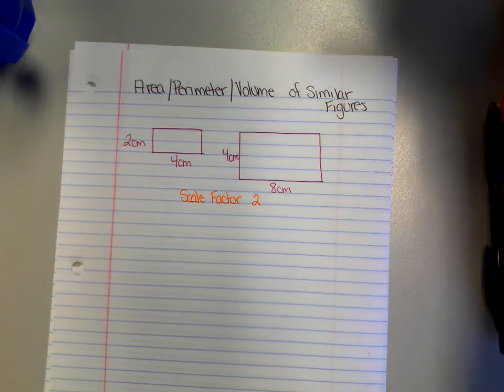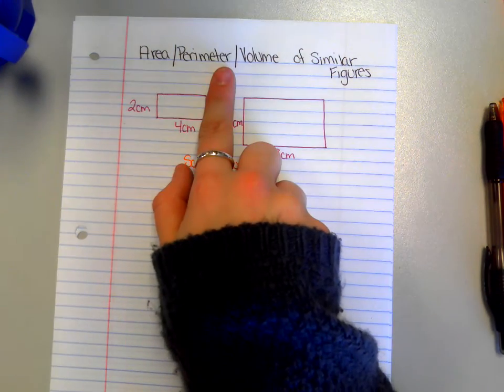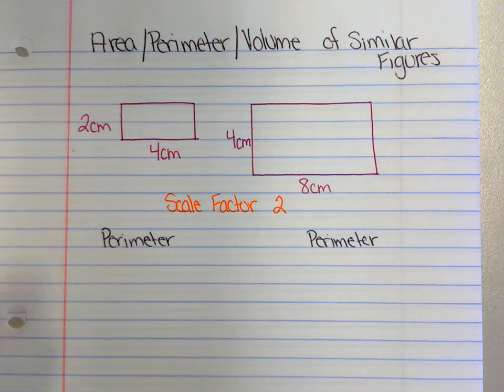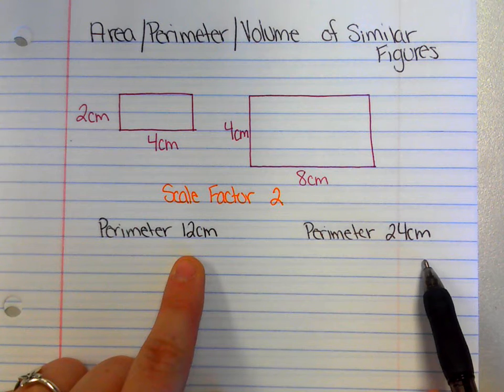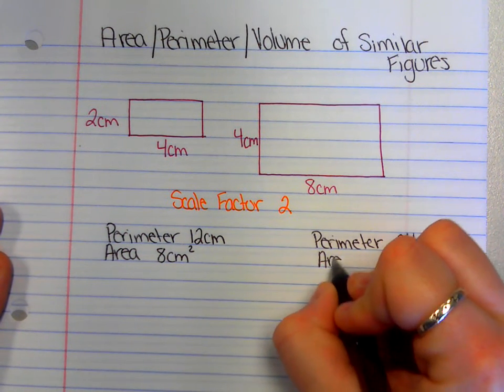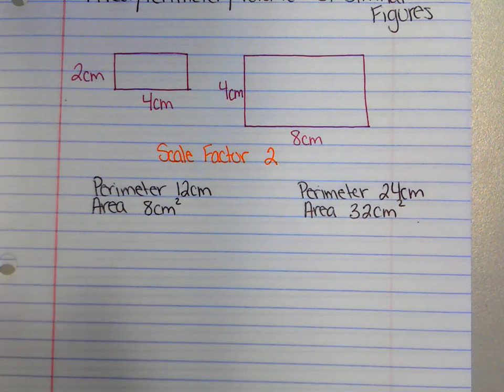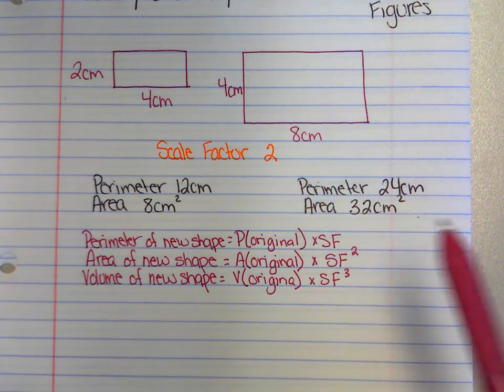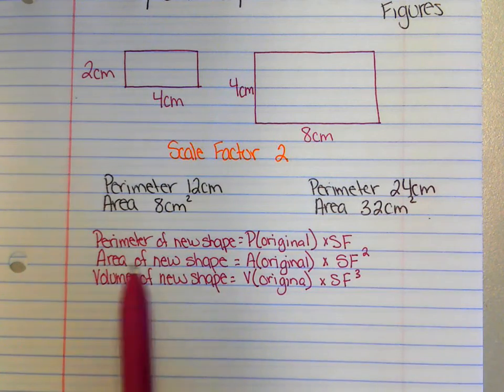Area and Perimeter of Similar Figures